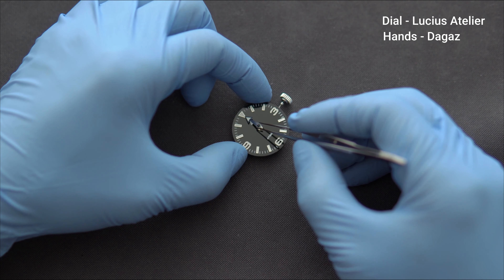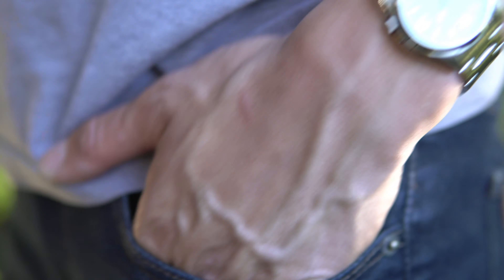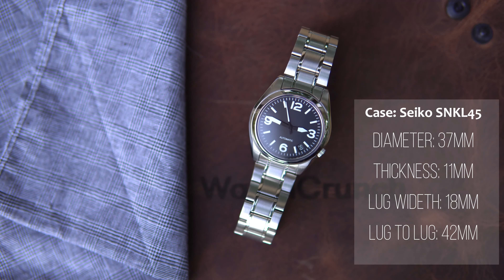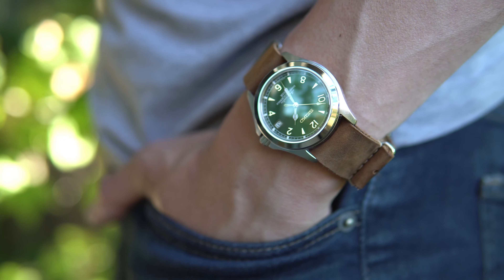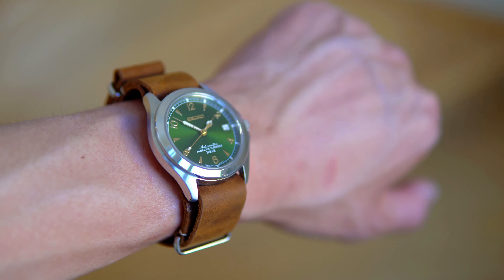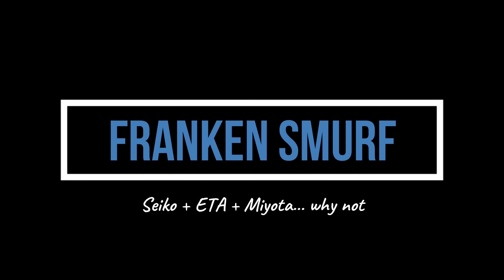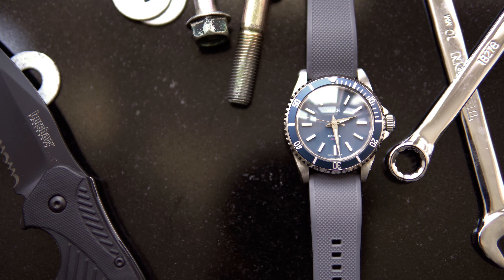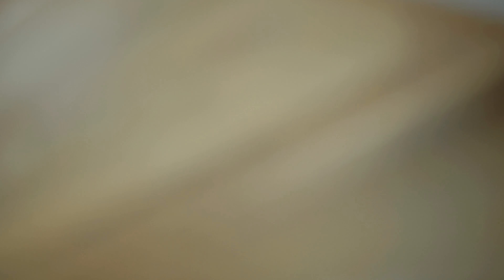3 SEIKO Mods: Flieger, Alpinist, and Smurf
Sometimes you want to change your watch up a bit, or maybe you want a custom one-off creation. Either way, modding is a way to express your creativity and a reminder that we shouldn't take this hobby too seriously. Here I show you 3 Seiko mods: a flieger, an alpinist and a blue smurf.

Websites where I browse for mod parts:

eBay.com

Screw drivers
Fine tweezers
Strap change tool
Air pump
Hand remover/installer
Movement holder
Case opener